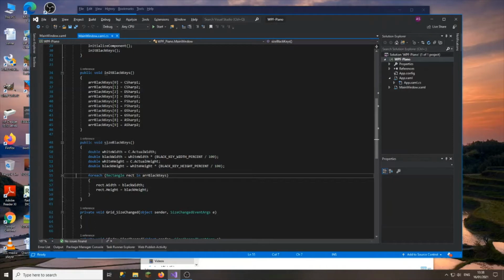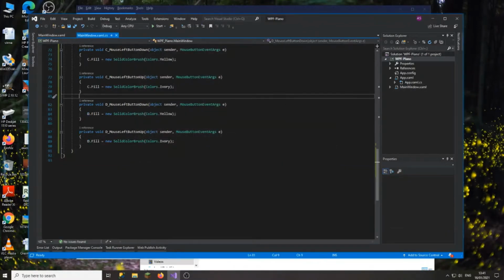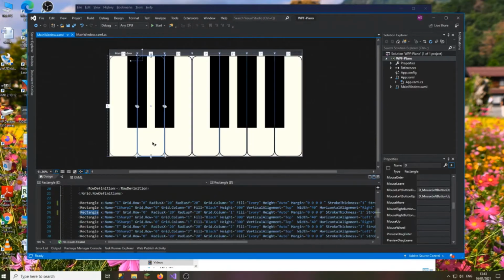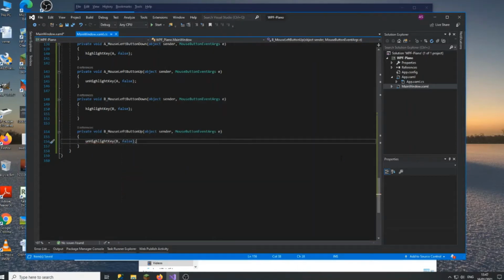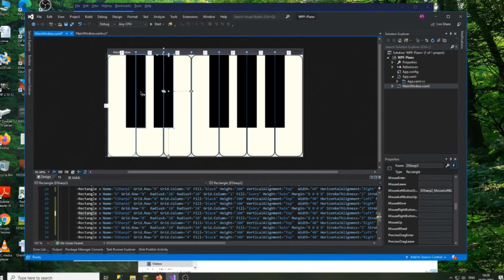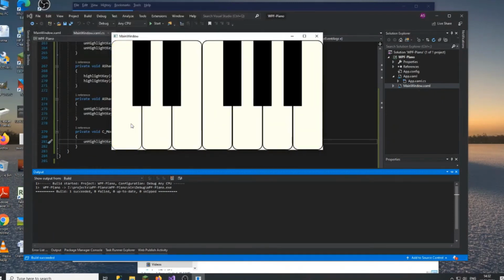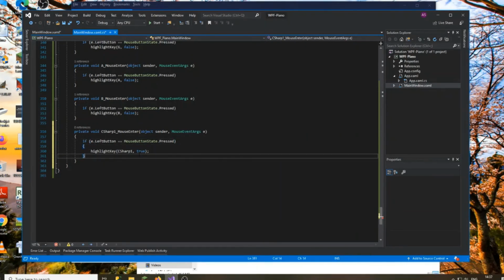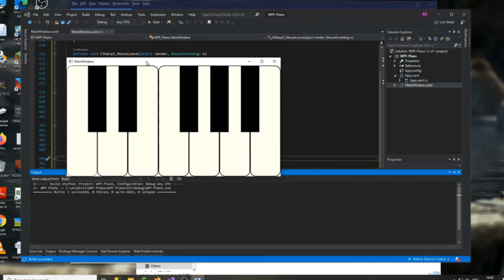Making a Piano Keyboard as a WPF User Control - Part 2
This is the second part of a series of videos which will show how to create a functional piano keyboard WPF user control, which can be used in various projects.
This video shows how to add mouse events to the UI
Next Video: Playing musical notes when keys are clicked